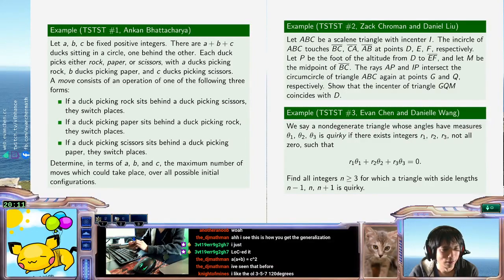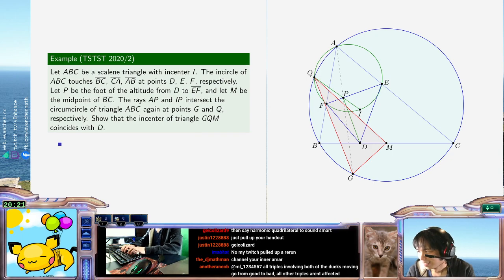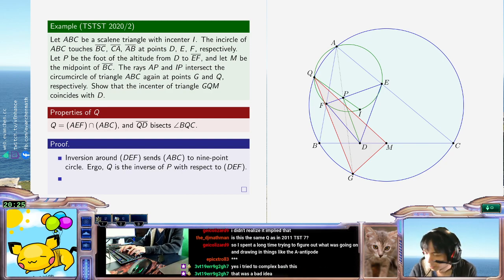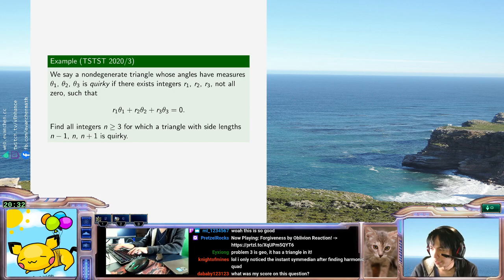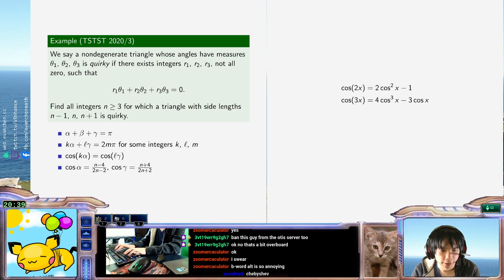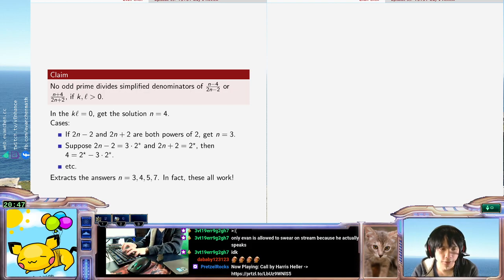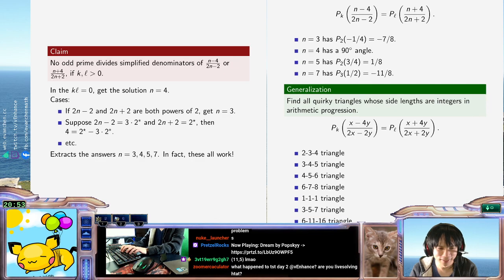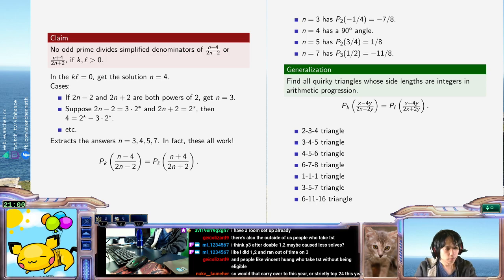[Review] USA TSTST 2020 Day 1 (ft. ducks)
All three solutions to TSTST day 1 featuring shoutout to ducks. So many ducks.
00:00 Intro
01:20 TSTST 1: Duck circle
08:32 TSTST 2: Incenter of GQM
22:14 TSTST 3: Quirky triangles